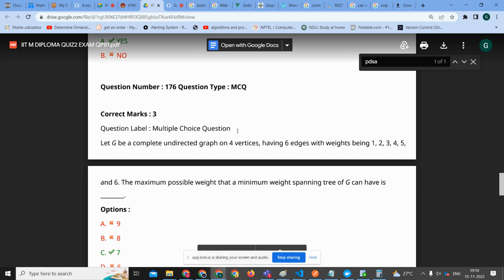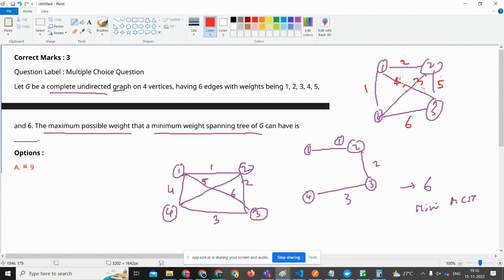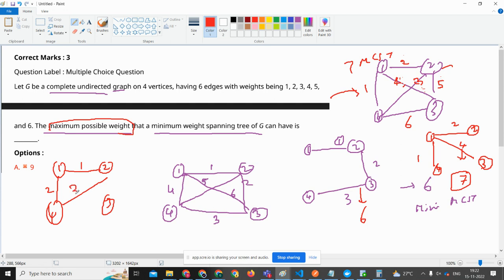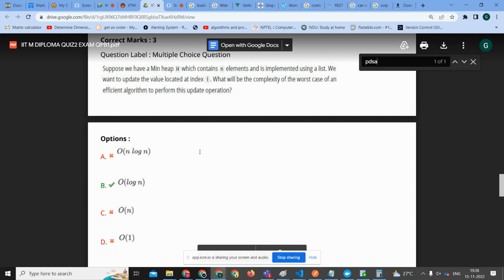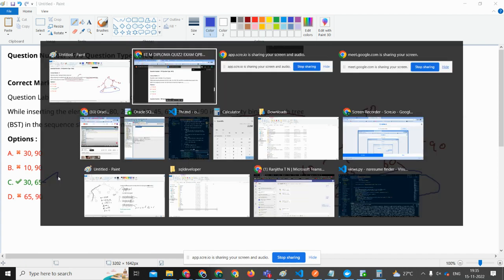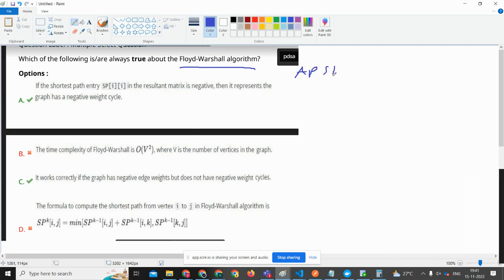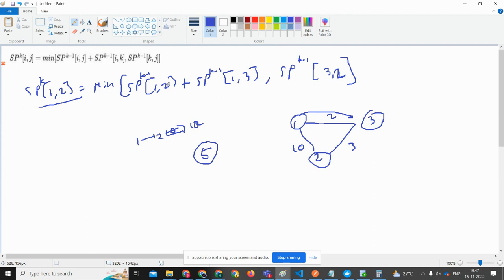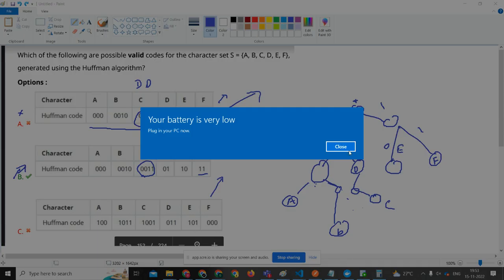iitmbspdsa quiz2 revision DAD March 13,2022 SET B1 - part 1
-- TIMESTAMPS --
00:00 Maximum possible weight that a minimum cost spanning tree can have (Q no 176)
13:30 Delete and Insert in Min heap (Q no 177)
19:00 Complexity to update a value in Minheap (Q no 178)
24:00 Inserting elements in a Binary Search Tree and finding the maximum depth  (Q no 179)
25:30 Minimum spanning tree using Kruskal's Algorithm (Q no 180)
31:10 Floyd-Warshall algorithm (Q no 181)
39:00 Huffman algorithm (Q no 182)